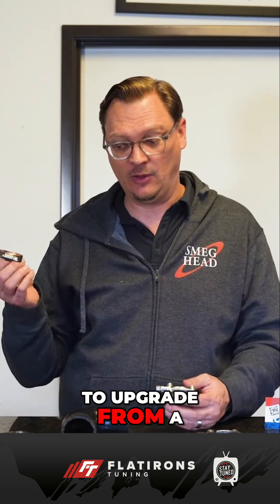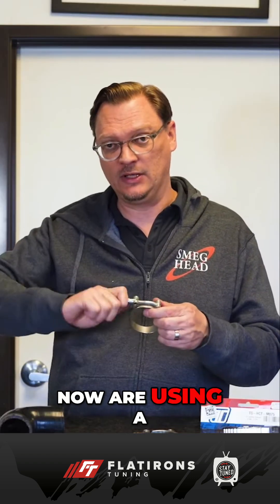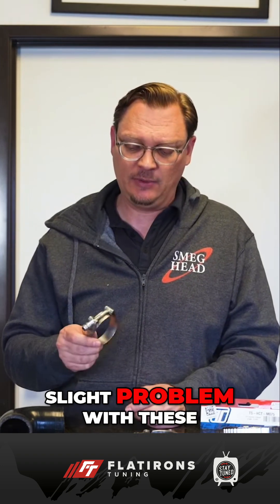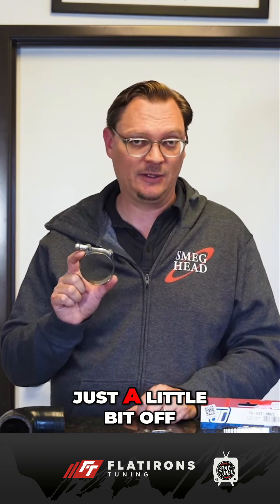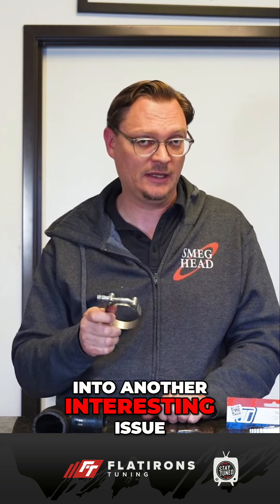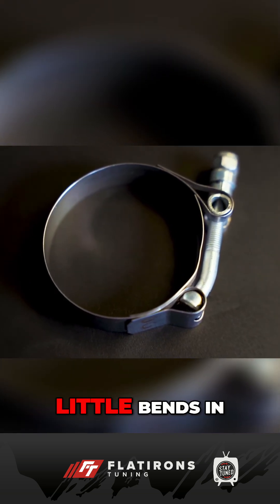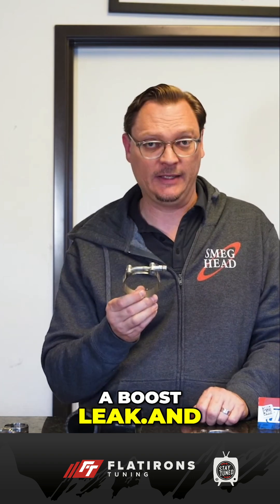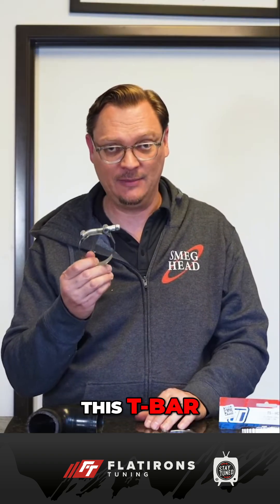T Bolt Clamps: Problems and Solutions for Boost Leaks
We used T-Bolt clamps almost exclusively for a long time, and they are often thought of as one of the best hose clamp options available, especially for intercooler piping when you are running higher boost levels, etc.

We ended up running into a couple of issues with our T-Bar clamps, and I wanted to walk you through them so you know what to look out for.